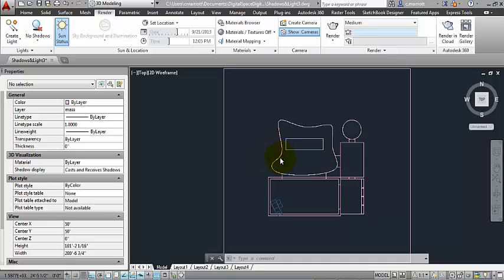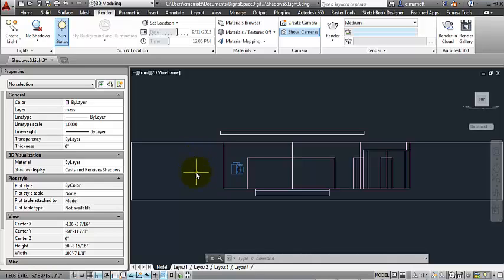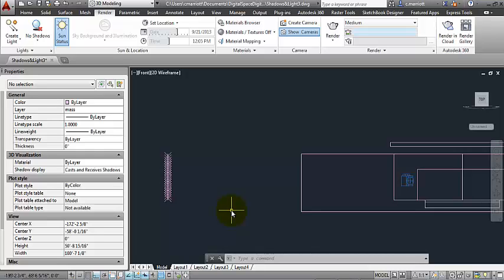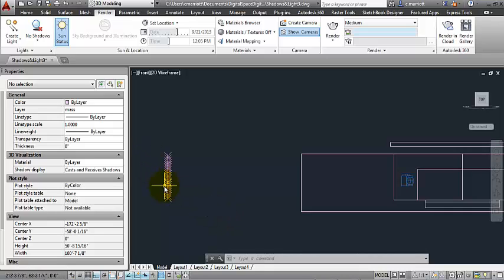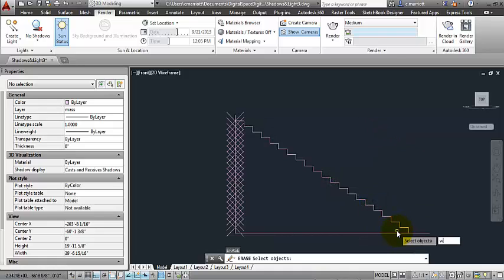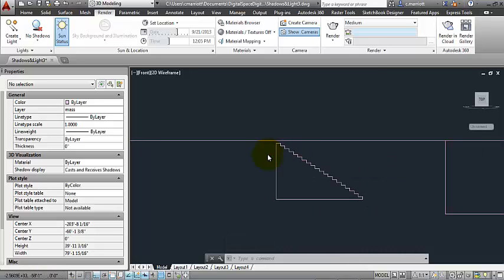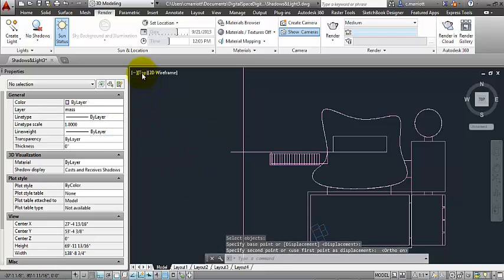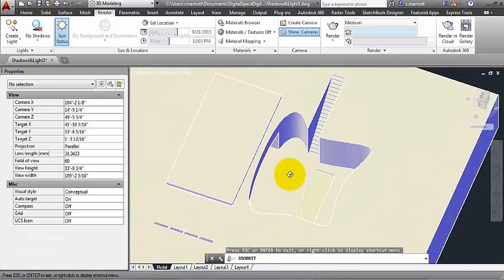Constructing a 3D Stair in AutoCAD